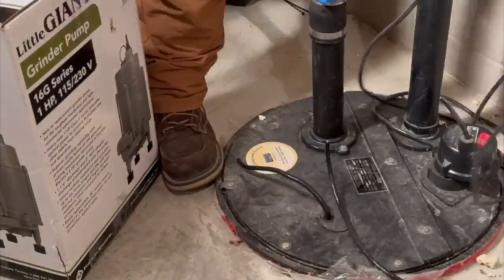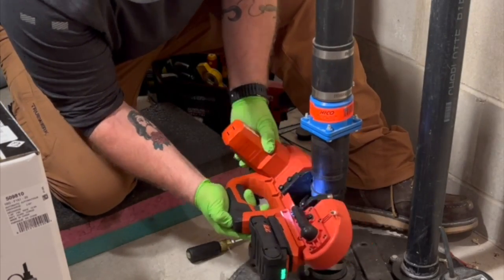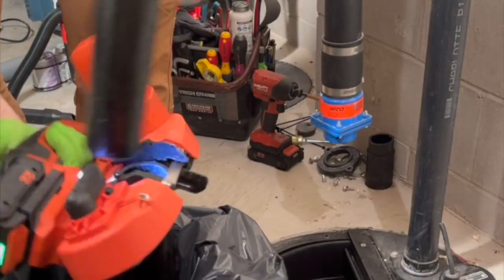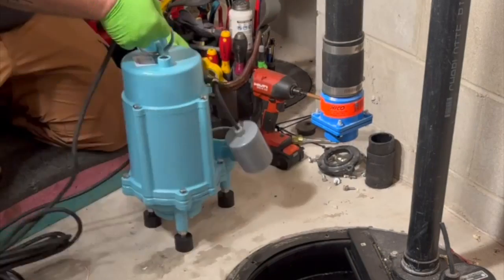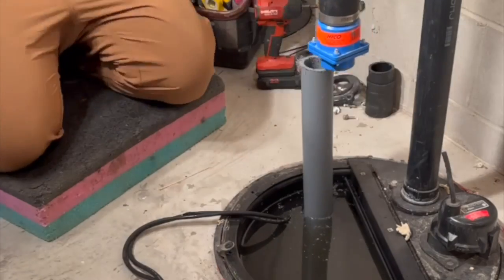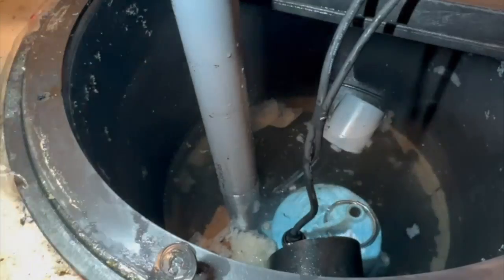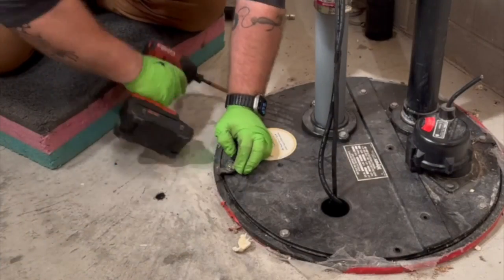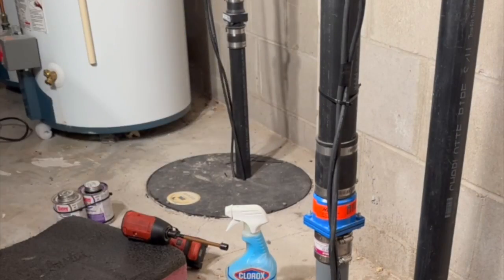Sewage Lift Pump Replacement - Why a grinder pump is better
Not all lift pumps are the same. This video briefly shows the replacement process of a standard sewage pump.

Grinder pumps are capable of handling more than a standard sewage pump and grinding the discharges solids into much finer bits that are better suited for drainage systems like private septic and public utilities.